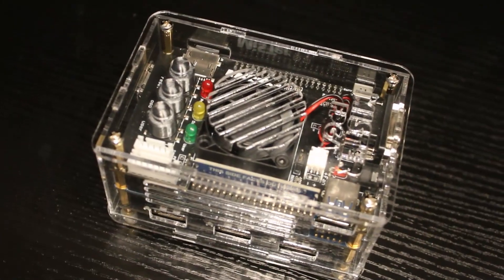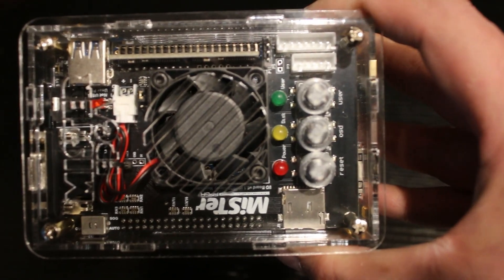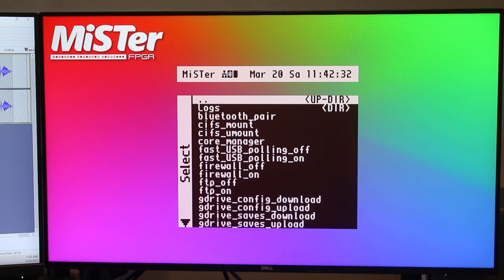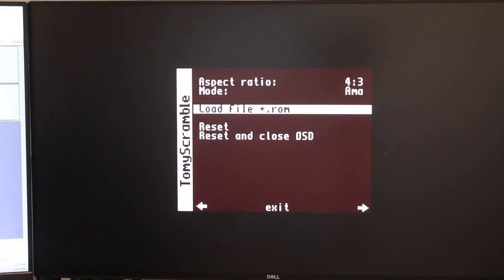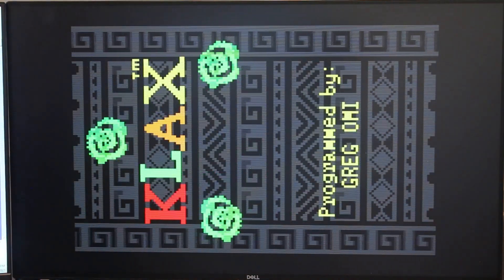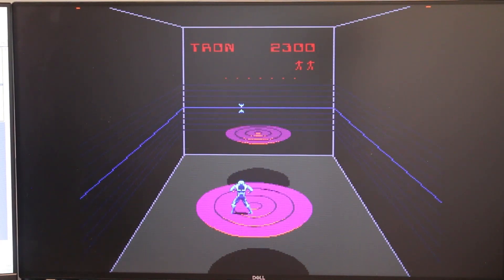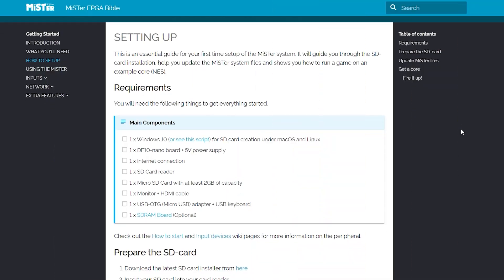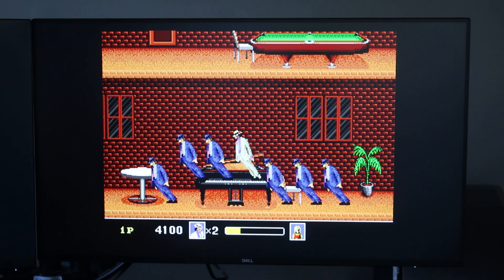MiSTer FPGA: A Quick and Dirty Overview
With FPGA hardware and the MiSTer Project, emulation has advanced to new levels of accuracy. This video shows what it, what it does, what it'll cost and whether or not it's right for your retro gaming needs.

**If you want to learn more, here are some suggested links**
(the UPDATE ALL script - a MUST!)

00:04 Intro
00:26 What is FPGA
00:58 Parts
02:46 Beginning of Unscripted Portion
05:12 The UPDATE ALL Script
06:25 Utilities, Flappy Bird and Tomy Scramble
08:04 Consoles (Lynx and Neo Geo)
11:27 Arcade (Discs of Tron and UN Squadron)
13:13 Computers
14:57 Back to Scripted - Concerns & Limitations
16:08 Price
16:39 Summary